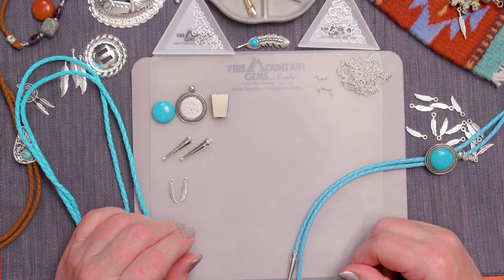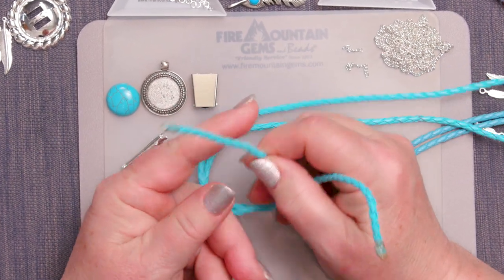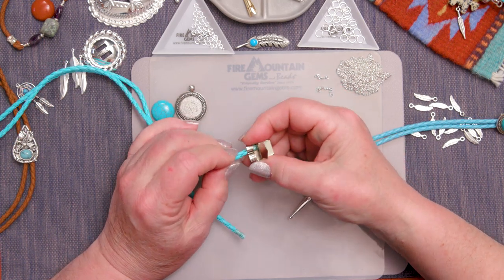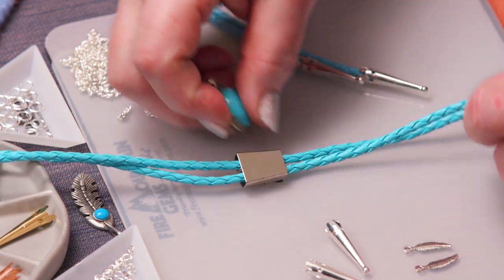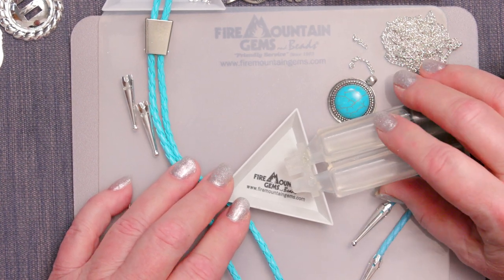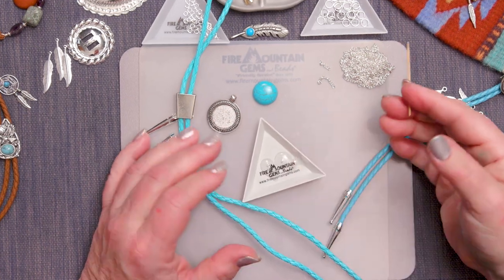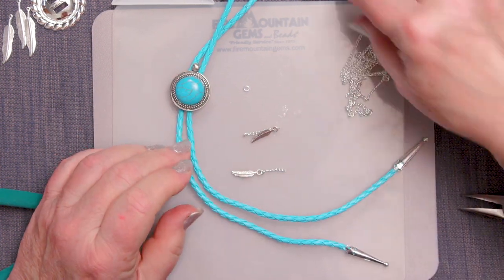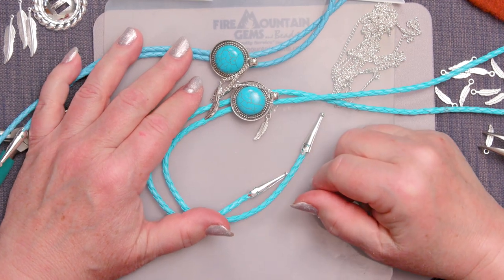👔 | Western Wear | How to Make a Bolo Tie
Giddy-up with Rose as she teaches you how to make and design Western-inspired bolo ties using braided leatherette cord, cabochons, and more! This classic style is sure to complement any cowpoke's best bib and tucker.

00:00 - Intro
02:21 - Project Starts
05:15 - Mixing the Glue
07:10 - Preparing Pendant Mount and Slide
07:57 - Gluing the Tips
09:50 - Securing the Tips
12:00 - Adding Dangles to the Pendant Mount

Figure out which glue is best for your project with this handy-dandy chart